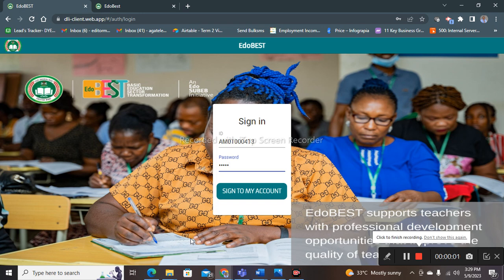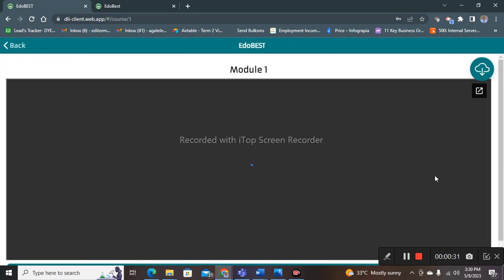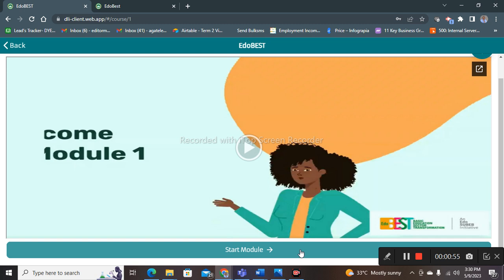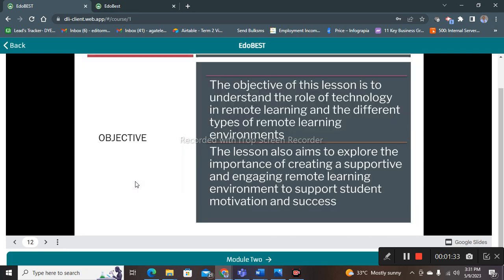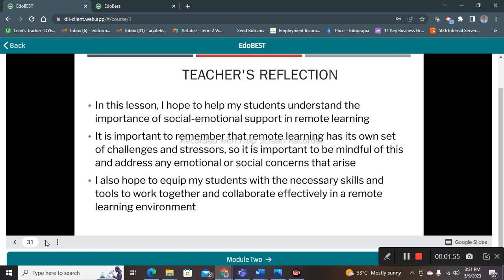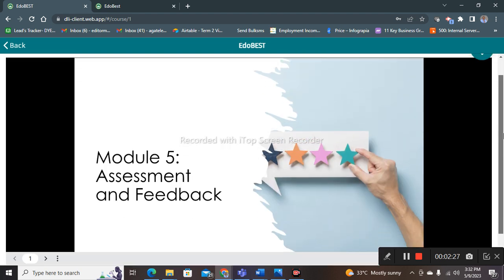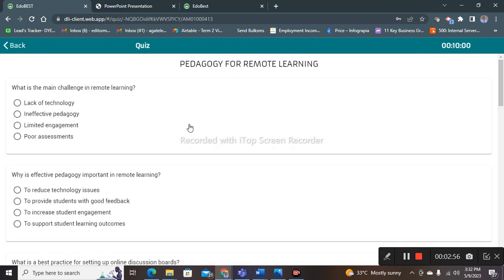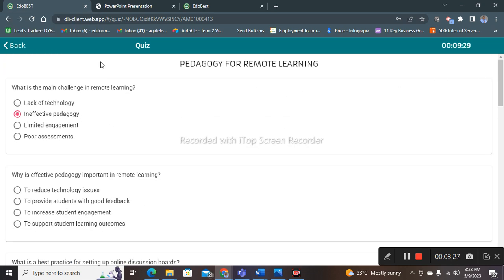Demo for Teachers